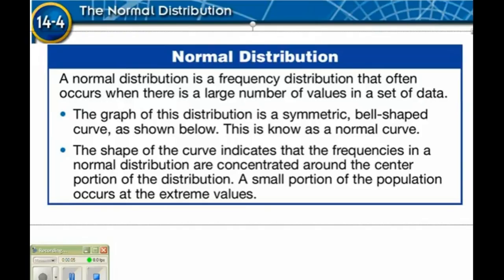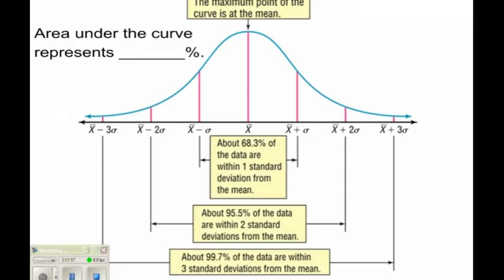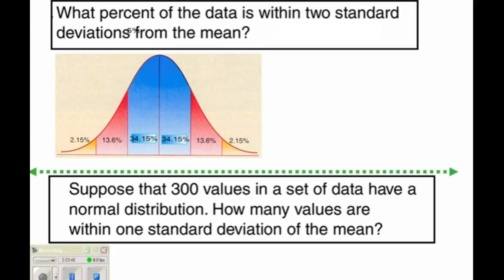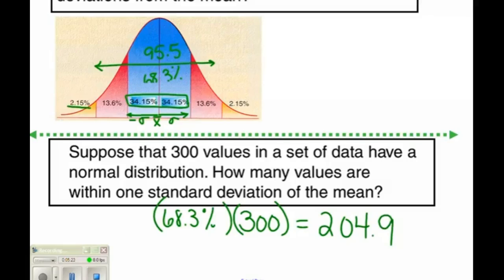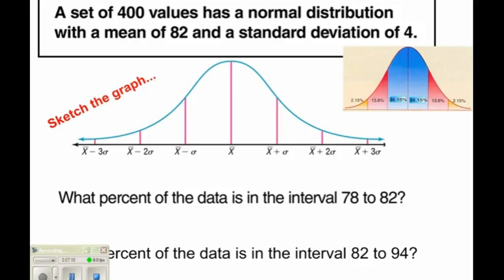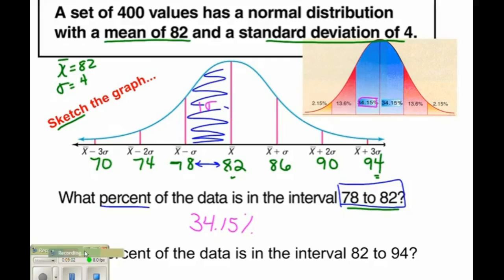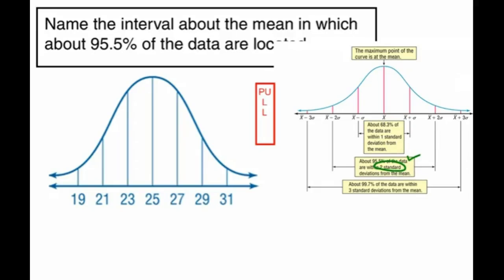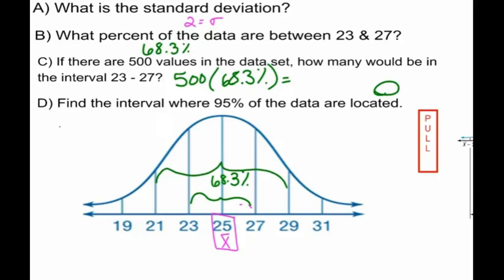PC 14-4 Normal Distribution